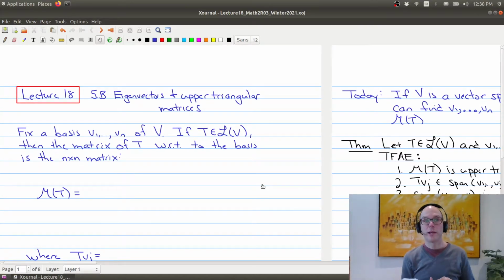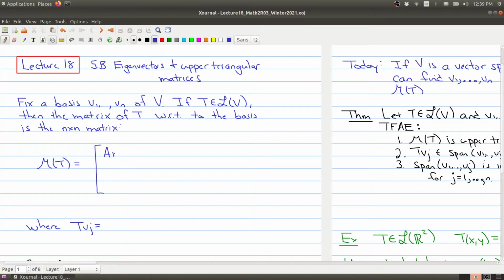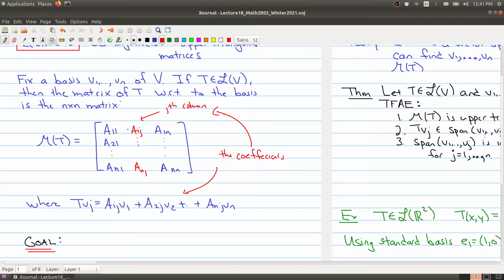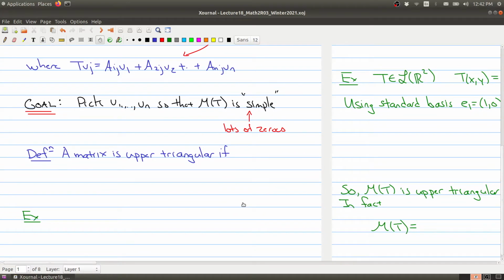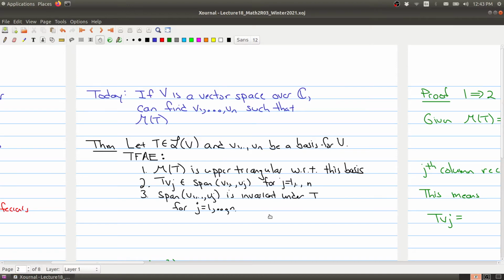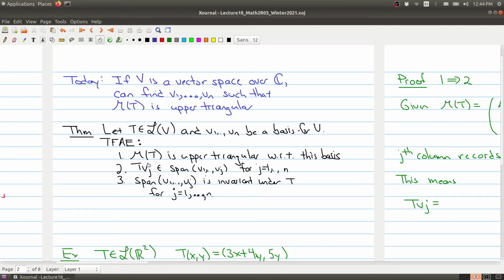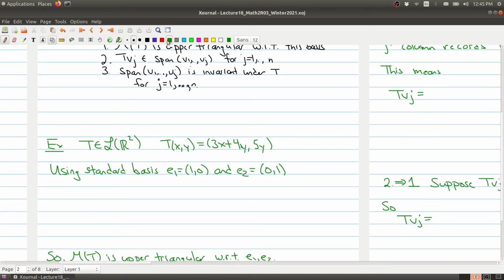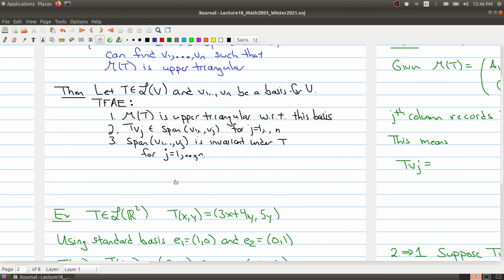Lecture 18 Part 1 Math 2R03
In Lecture 18 we look at eigenvectors and upper triangular matrices. In Part 1 we define upper triangular matrices.